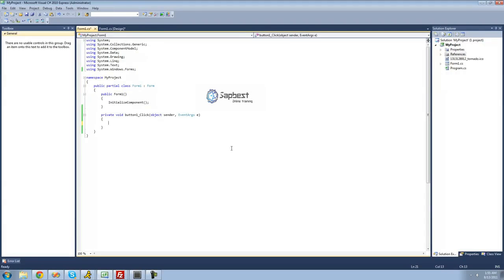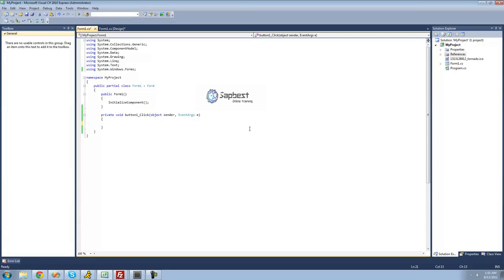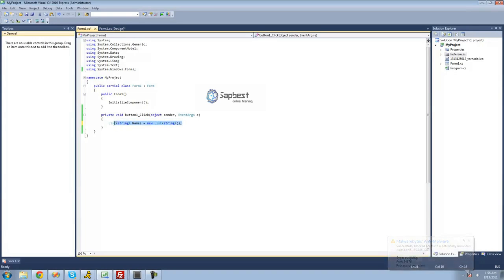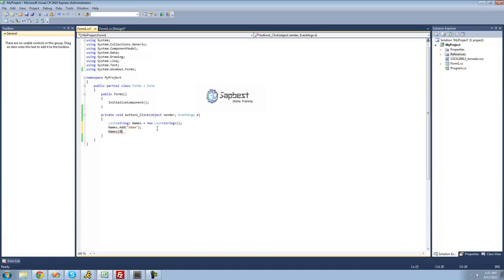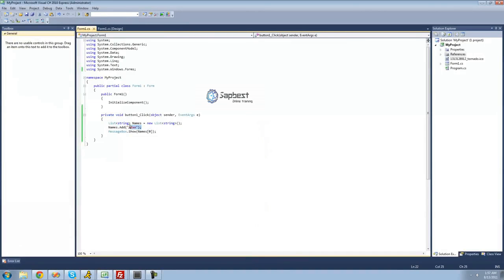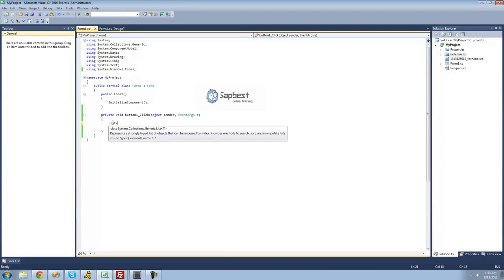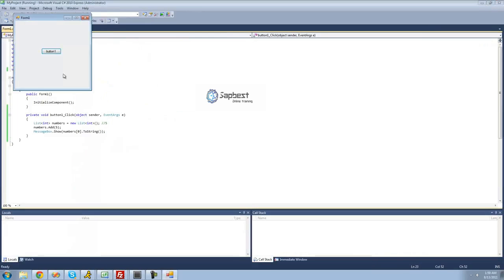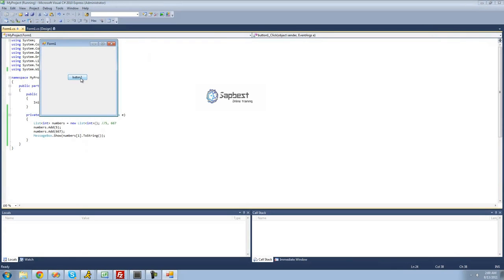C# Beginners Tutorial 12 Lists